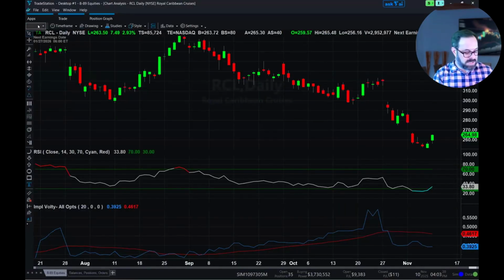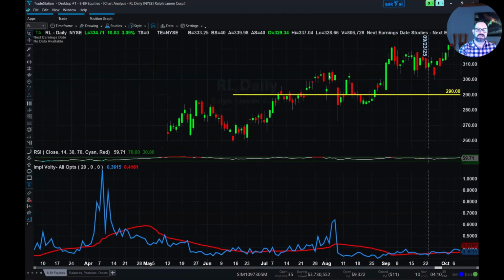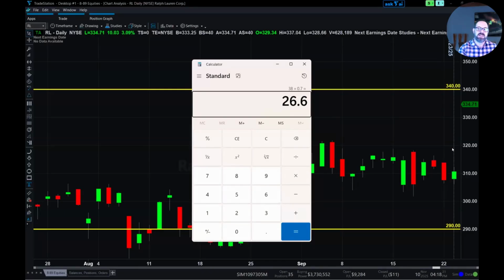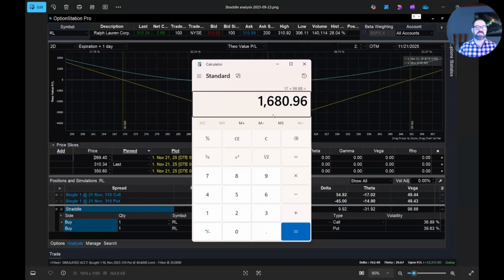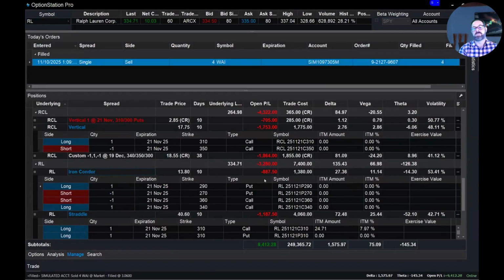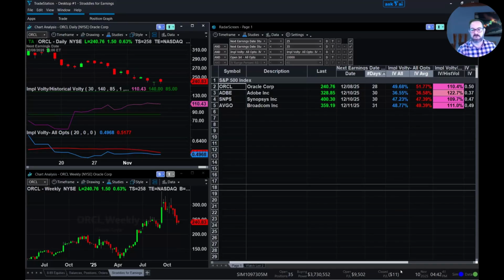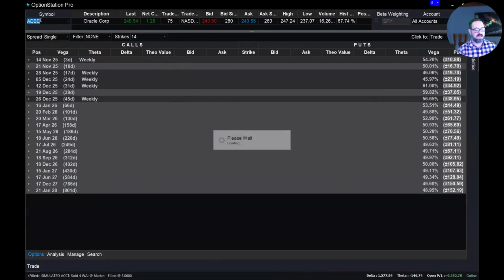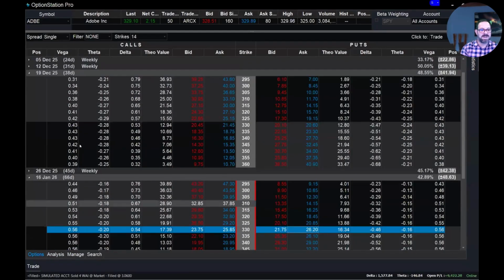Options Replay: Navigating Straddles for earnings. Focused on RL - Ralph Lauren.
Discover new tips, techniques, and strategies in our new webinar series, "Options Replay." This bi-weekly series designed for experienced traders features comprehensive analysis of specific options trades, examining their performance under real market conditions and exploring the tools used to create and execute the strategies behind the trades.